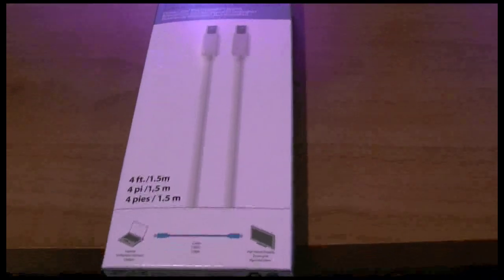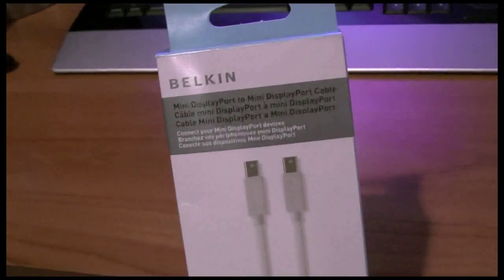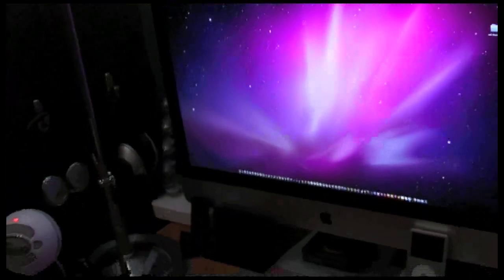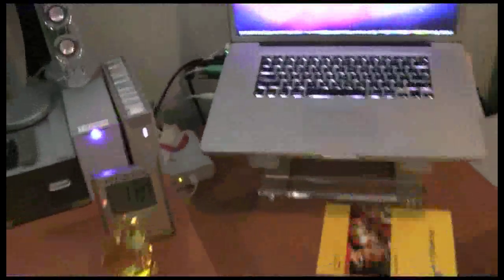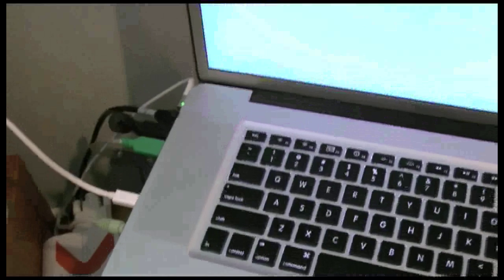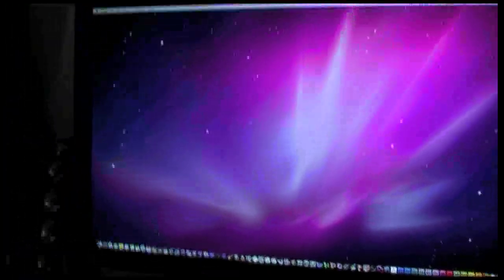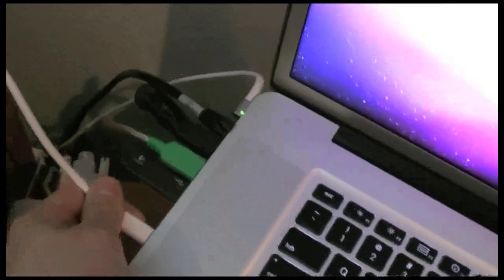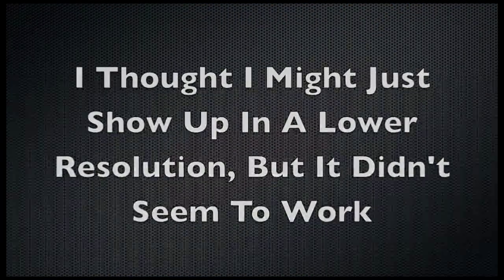iMac 27" Target Dispay Mode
Here's a Vid On How The Target Display Works On The New 27" iMac.  Enjoy :D  I Know The Vid Sucks